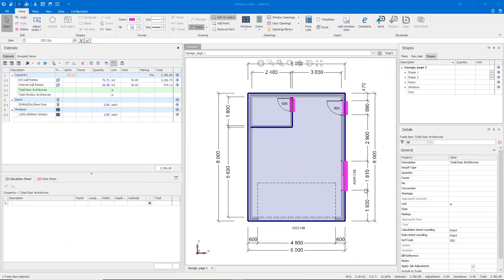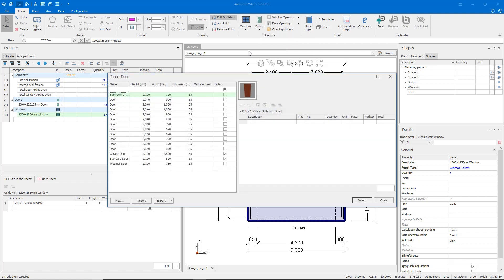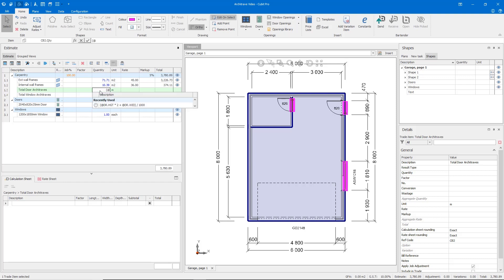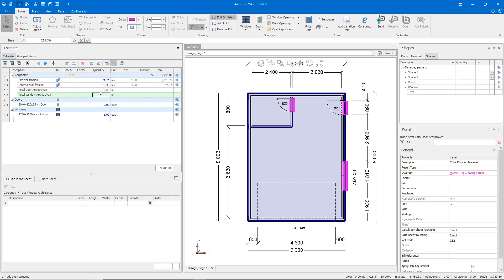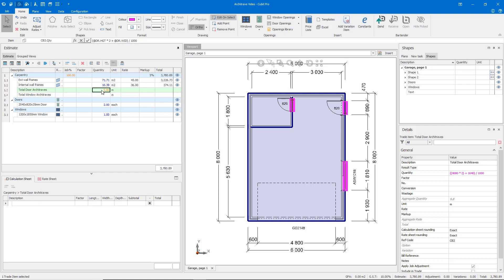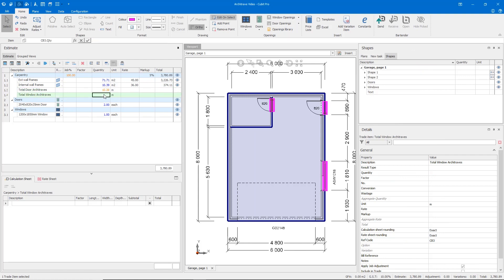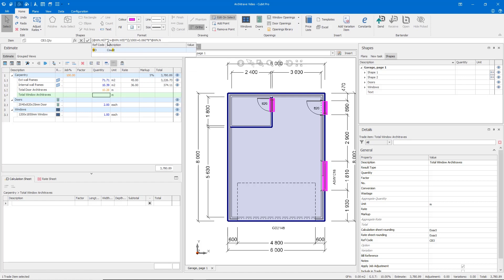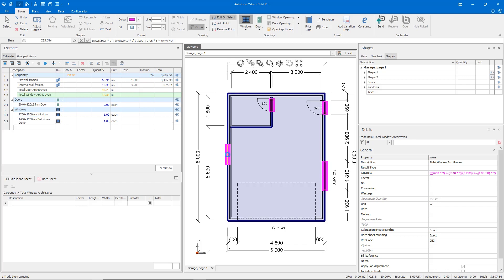How to takeoff architraves in Cubit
Learn how to takeoff architraves for doors and windows in Cubit with this short tutorial. Performing your estimating and takeoff is simple with Cubit. This tutorial runs you through how to takeoff architraves quickly and easily.

Developed by Buildsoft, Cubit is industry leading estimating software designed to help you improve the efficiency, speed, and accuracy of your construction estimating.